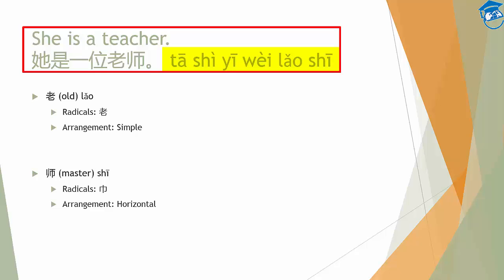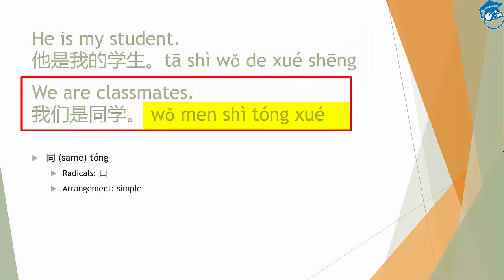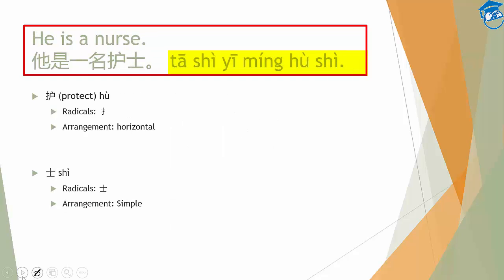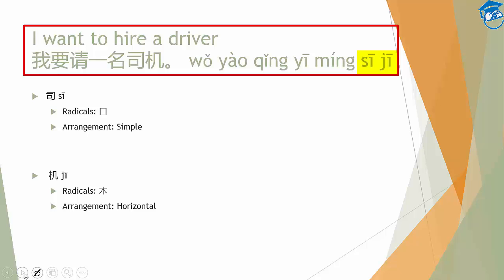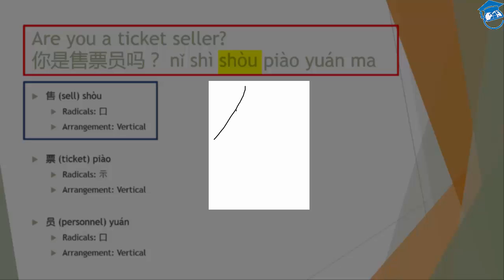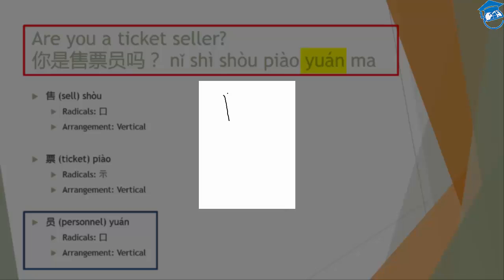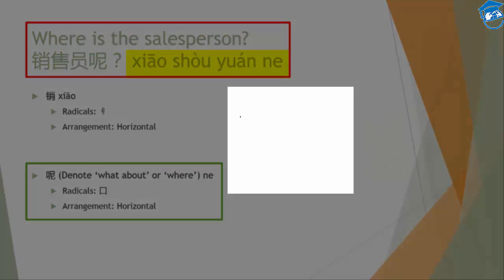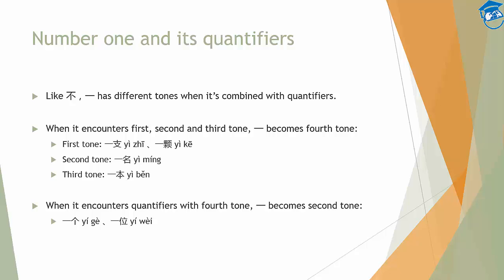Learn Mandarin Chinese | Quantifiers For Occupations | Examples | Lesson 9.1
- Common Occupations
- Quantifiers for Occupations
- She is a teacher
- We are classmate
- She is a doctor
- Are you a ticket seller
- Numbers One & It's Quantifiers